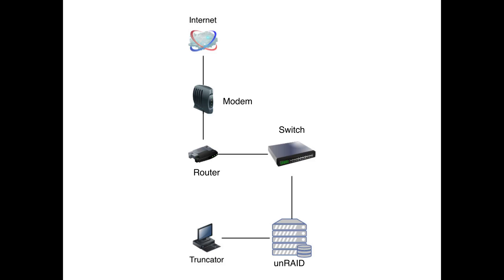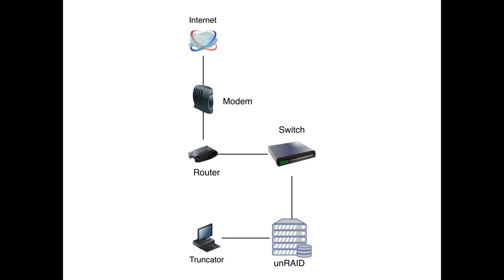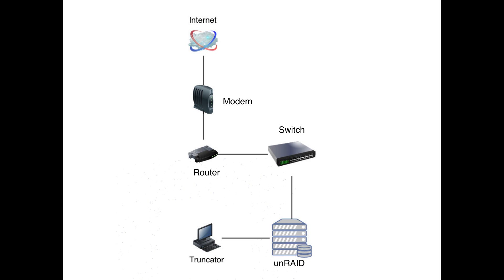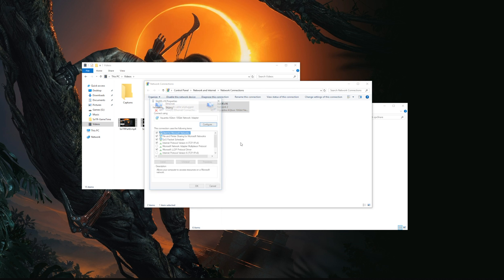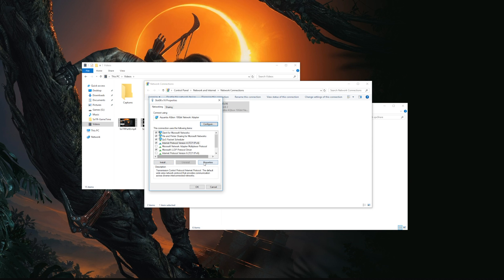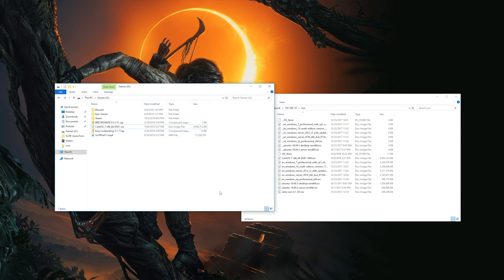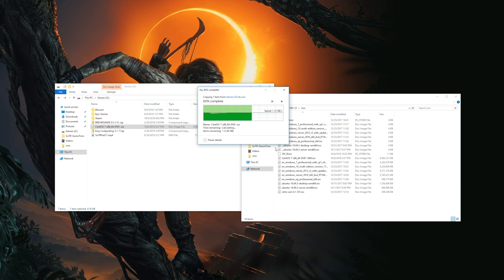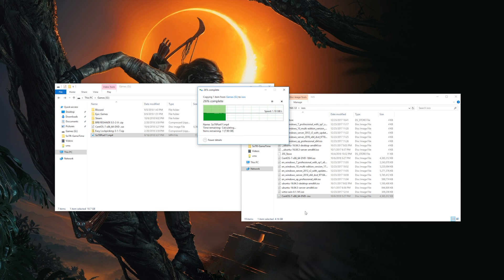Follow Up to Road To 10 Gbe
Follow up video with the current state of unRAID 6.6.1 and 10 Gigabit Networking.  Many things have changed from the previous video, however we are still able to hit 1GB/s.